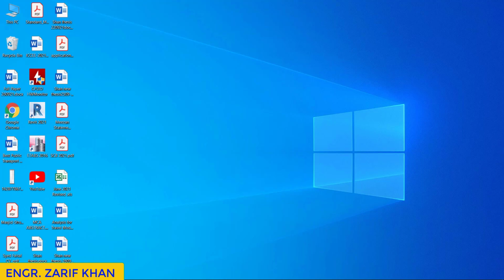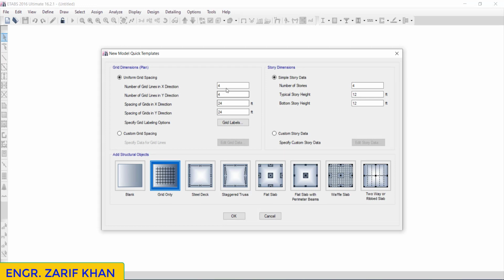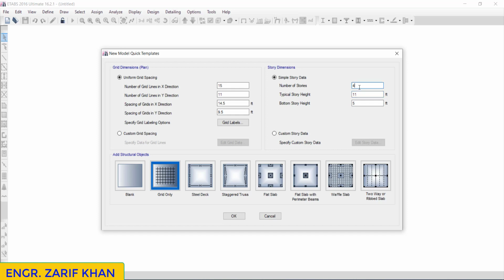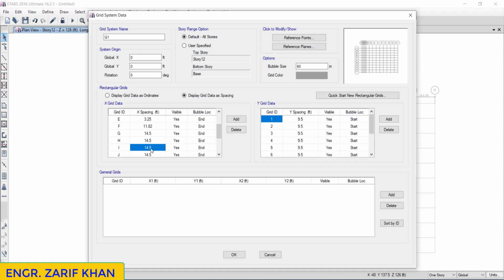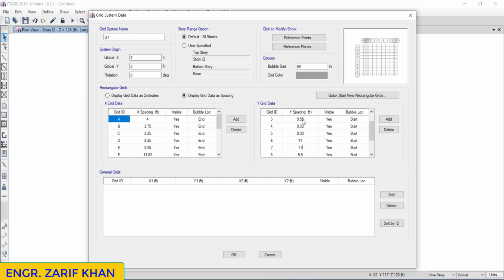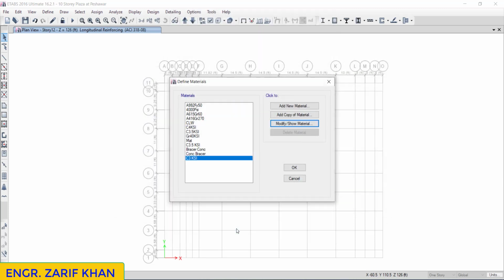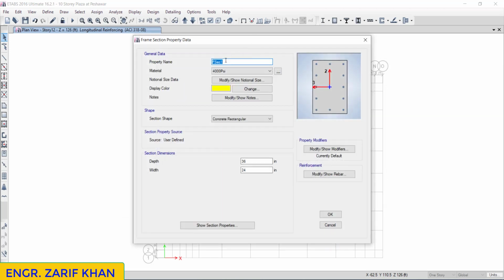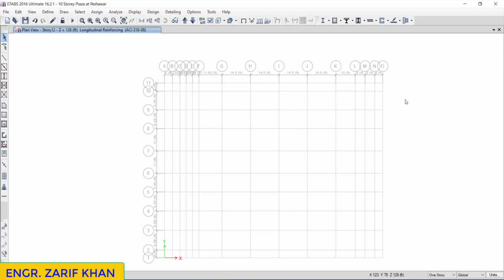Structural design of 10 story building in ETABS || Part-1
* Creation of grid system in Etabs
* Grid system spacing
* Defining of structural members
* Material properties